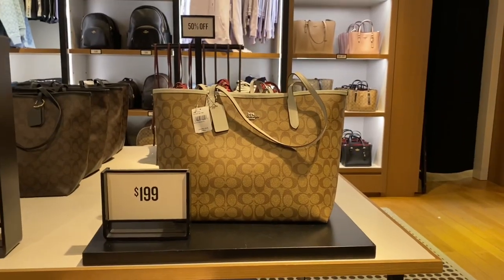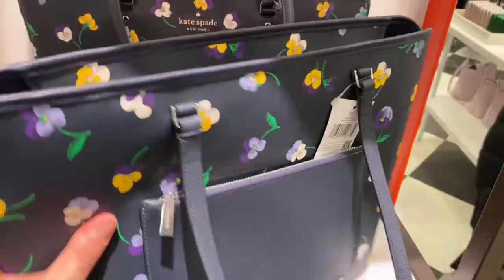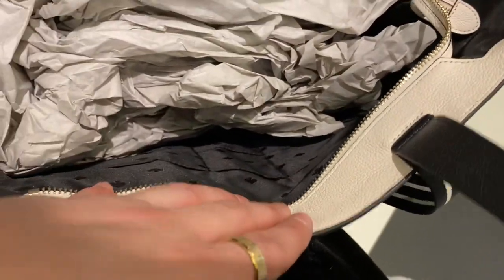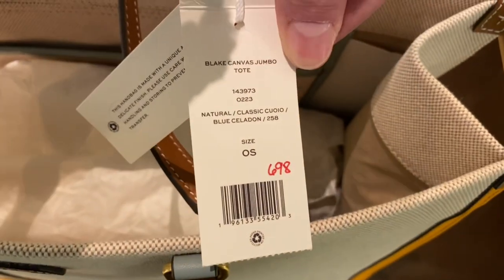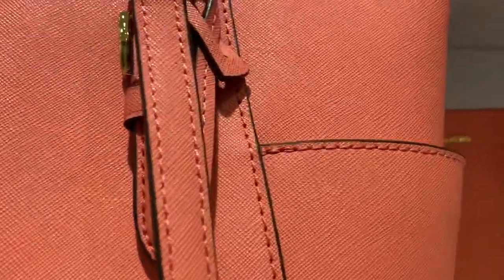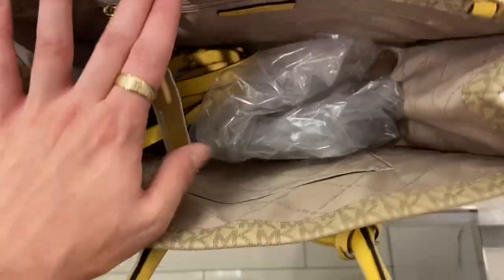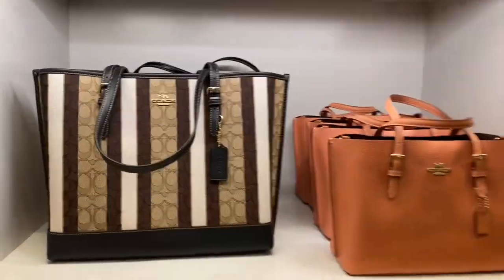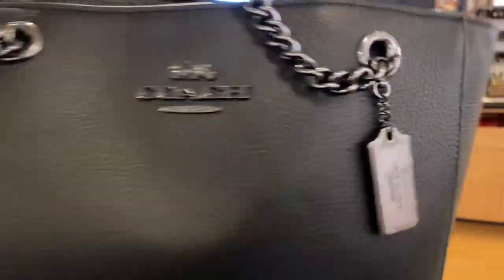The BEST Tote? 4-Way Shopping Trip For TOTE BAGS! TOTE-AL MAYHEM! *OUTLET EDITION*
Join me on a MASSIVE 4-way shopping trip to Coach Outlet, Tory Burch Outlet, Kate Spade Outlet, and Michael Kors Outlet! Its TOTE-AL mayhem as we look at strictly tote bags and what designer brand has the best! 😍👜🖤

Kate Spade Outlet tote bag links if available*;

Tory Burch Outlet tote bag links not available*

Michael Kors Outlet tote bag links if available*;

Mirella tote bags currently unavailable*

Coach Outlet tote bag links if available*;